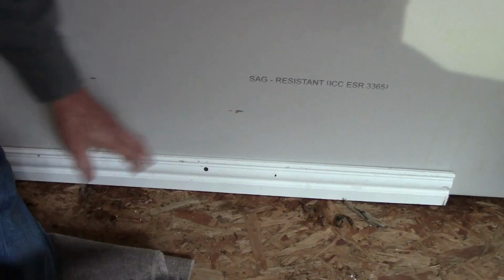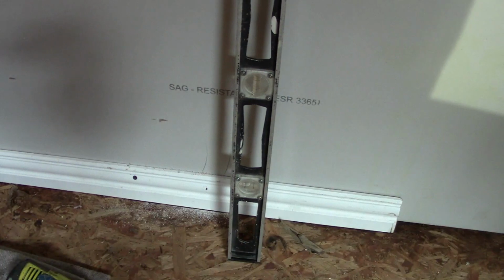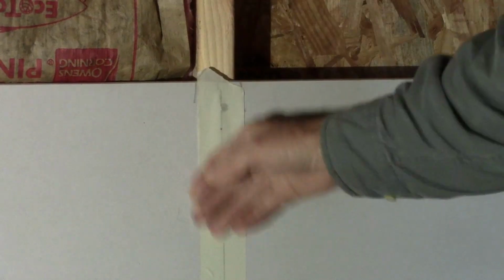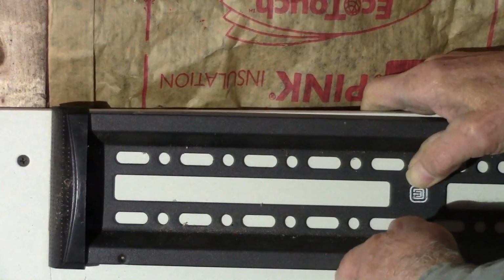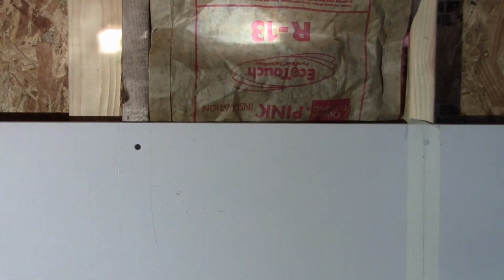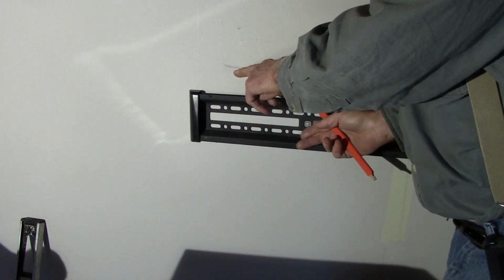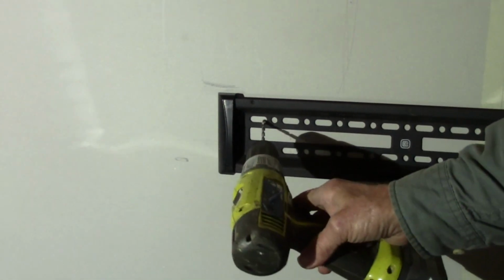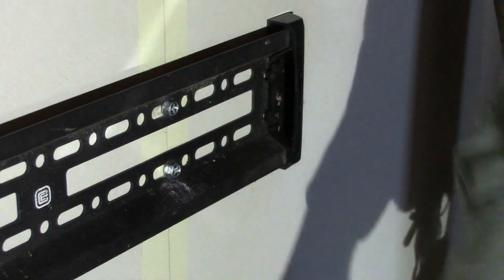TV bracket install, It's not that difficult to do it yourself. DIY TV wall bracket. wall tv bracket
A lot of us don't know where to start when hanging a TV wall bracket. It's trying to locate the wall stud especially behind a plaster wall.   Hopefully this will help you determine where the stud is and the directions to hang a TV bracket,